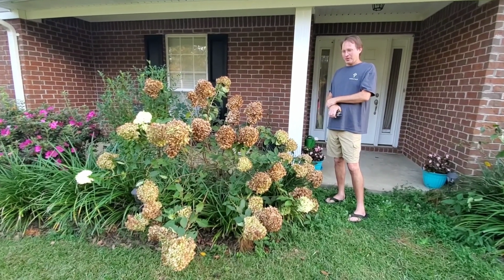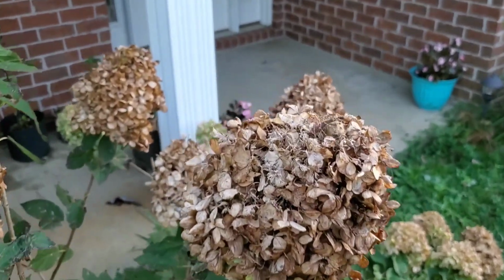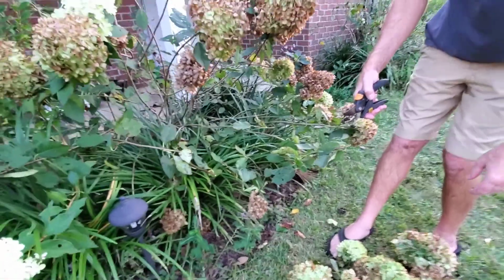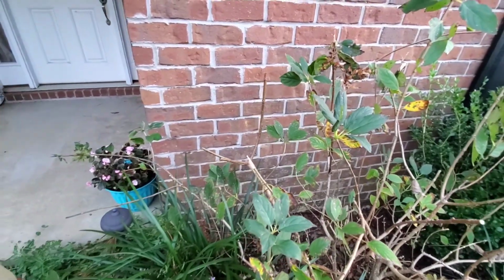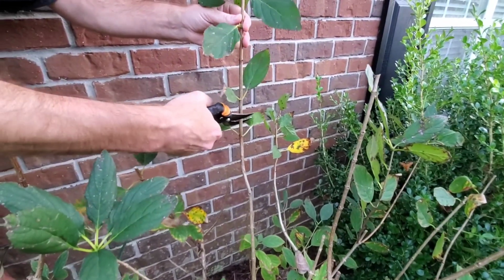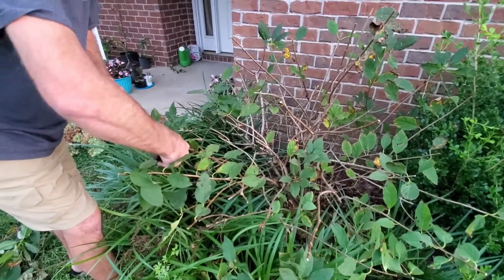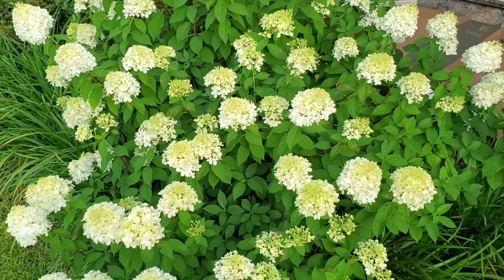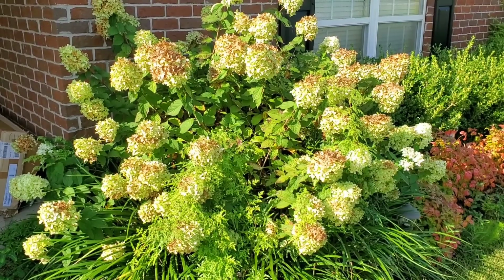How to Deadhead & Prune Limelight Hydrangeas for Maximum Blooms!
Learn the best techniques for deadheading and pruning your Limelight Hydrangeas to keep them healthy and blooming beautifully! 🌿 In this video, I'll show you when and how to trim your hydrangeas to encourage new growth and maximize flowers. Whether you're a beginner or an experienced gardener, these simple pruning tips will help your plants thrive.